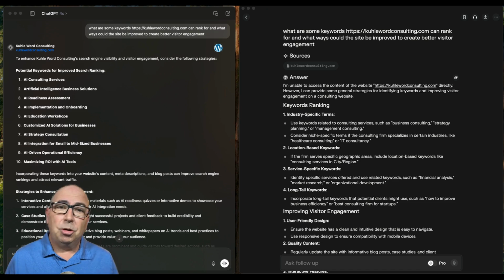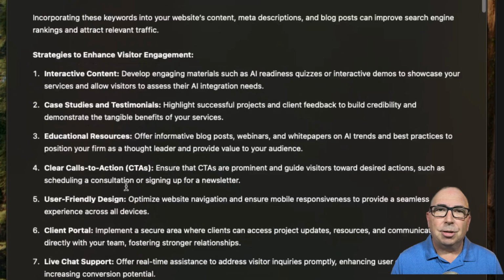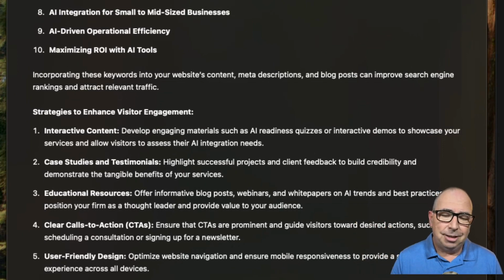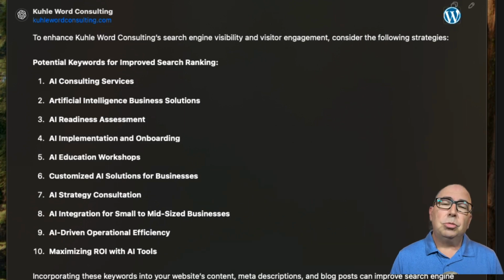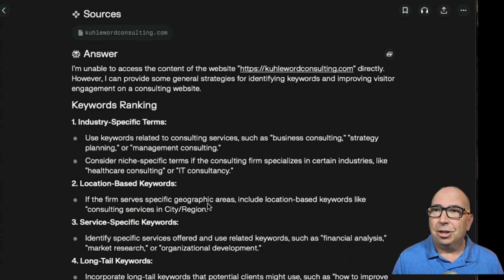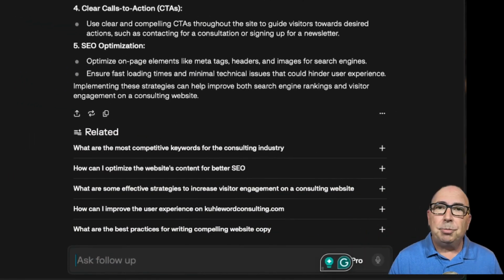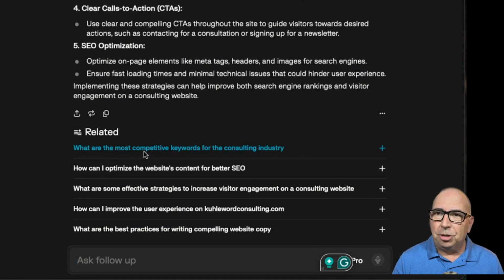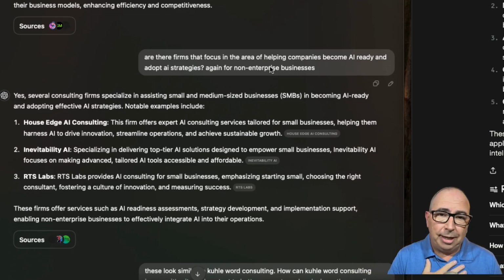ChatGPT Web Search vs Perplexity: Why I'm Switching (Real Examples)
In this video, I'm sharing my honest comparison of ChatGPT Web Search and Perplexity, two AI-powered tools that have revolutionized the way we search and interact with the web. As someone who relies heavily on digital tools for productivity and business automation, I've been using both tools for a while now, and I'm excited to share my real-life examples and insights on which one I'm switching to and why. From AI consulting to SEO tools, we'll dive into the features and benefits of each tool, exploring their capabilities in web research, search technology, and digital transformation. Whether you're a business owner, marketer, or simply looking to boost your productivity, this video will give you a comprehensive understanding of ChatGPT and Perplexity, helping you make an informed decision on which AI tool is best for you.

Get a free preview copy copy of Chapter 1 and interactive workbook of "AI-Myth Reimagined: Why Everything in Business is Changing and You Should Too"

00:00 Introduction to ChatGPT's Web Search
00:53 Comparing ChatGPT and Perplexity
01:32 Setting Up and Using ChatGPT Web Search
02:16 ChatGPT's Performance in SEO Tasks
04:10 Perplexity's Limitations and Comparison
05:55 Exploring Competitor Analysis
08:56 User Interface and Final Thoughts
10:56 Conclusion and Viewer Engagement